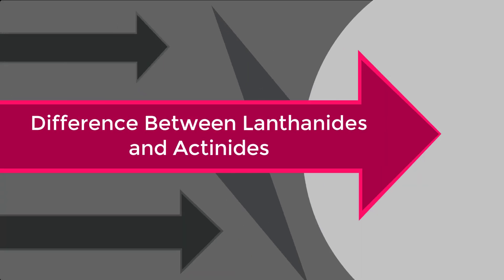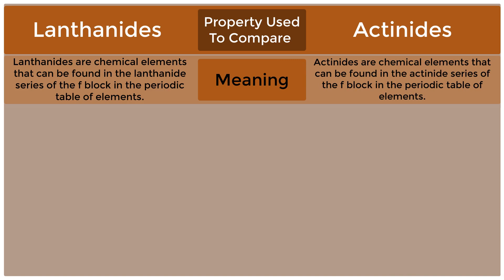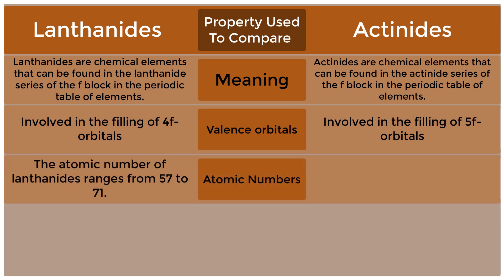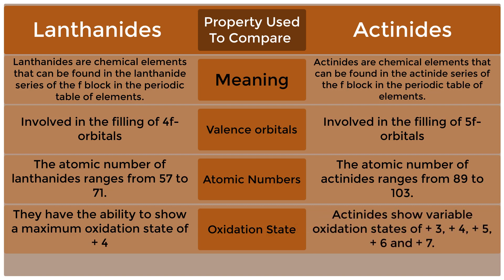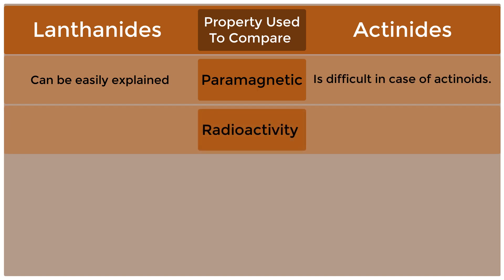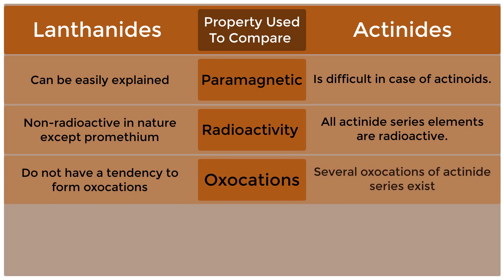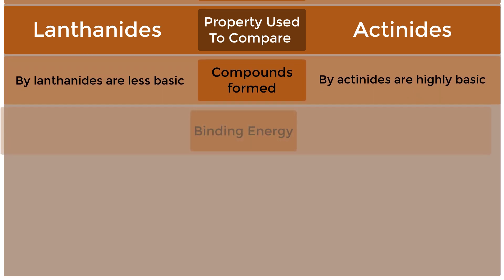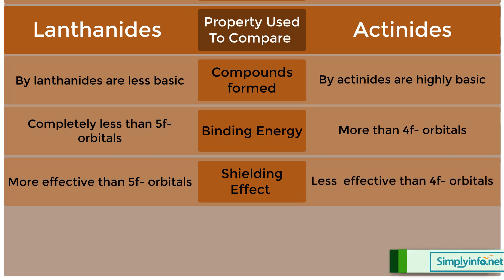What is the Difference Between Lanthanides and Actinides | Chemistry Concepts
Difference between Lanthanides and Actinides, Chemistry concepts.

Team SimplyInfo.net